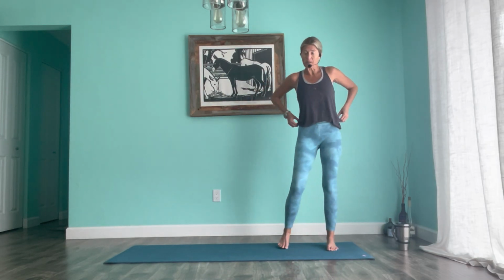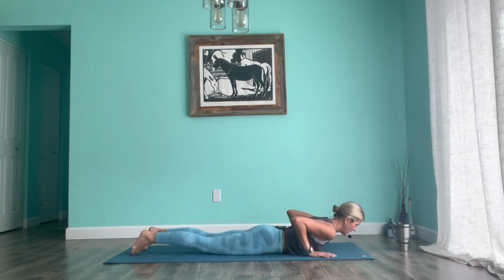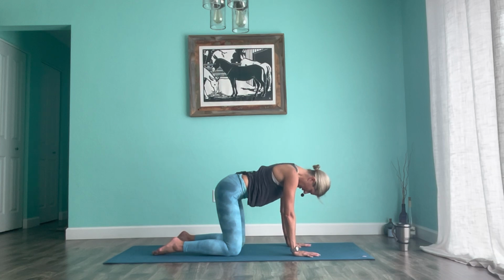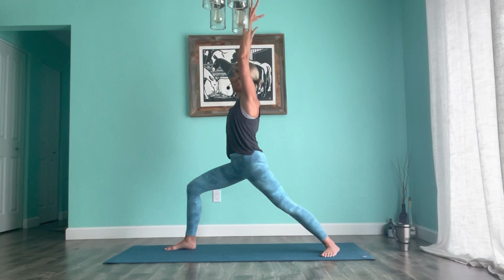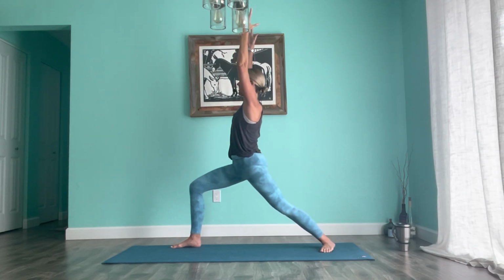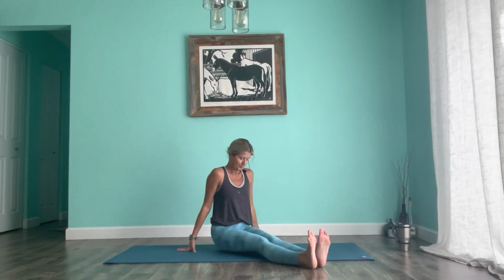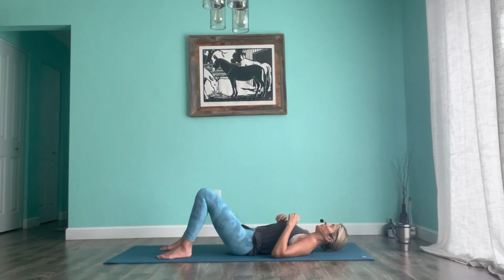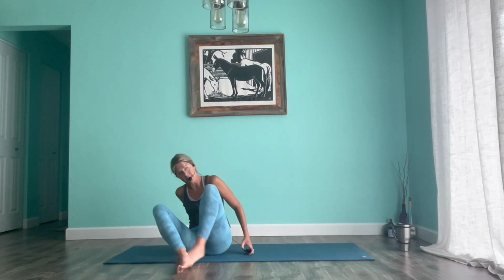The Start Here Class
Hey there, ohmies!

If you are new to vinyasa flow yoga, this is the place to start.

This class offers a less complicated format that is deeply stretchy and strong, slowly linking postures like warrior one and warrior two into the recognizable "vinyasa flow."

I hope you enjoy this first step in your vinyasa flow journey.

XO,
Courtenay